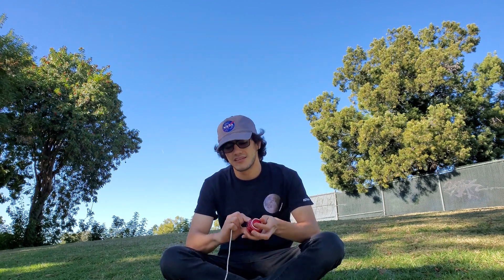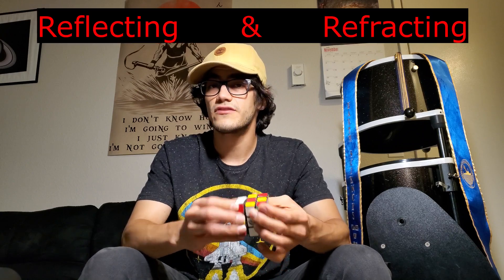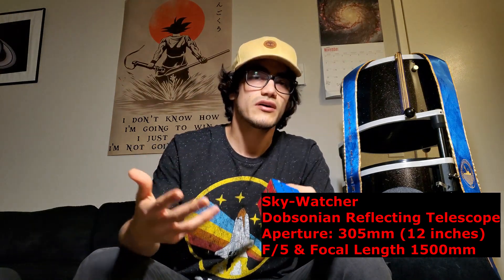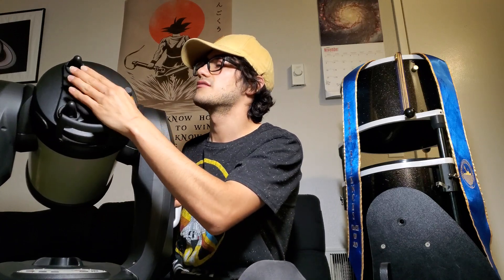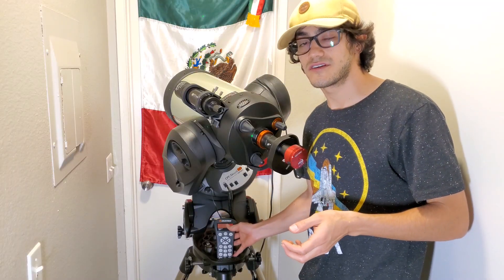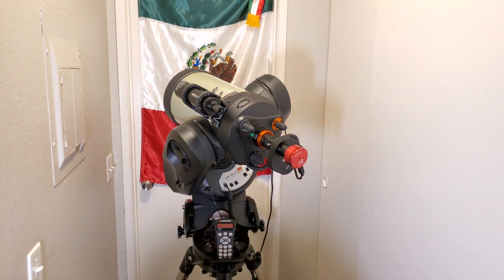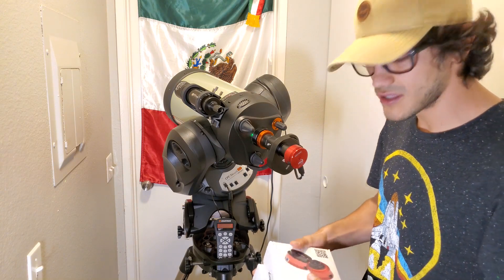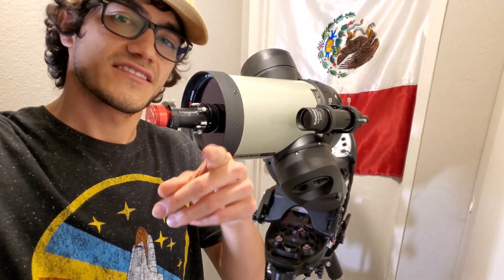NEW Astrophotography Setup = Celestron CPC 800 EdgeHD + Eq Wedge HD Pro + Hyperstar + ZWO ASI 178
Join me as I showcase the equipment that has allowed me to photograph cosmic structures that are "out of this world" from San Diego county!

My goal is to share as much of my journey as possible with the world.

Are you considering starting your own astronomy journey? Check out the telescope equipment I spoke about in the video through the following link and so much more! Any purchases through this link help me fund more telescope accessories for my rig!